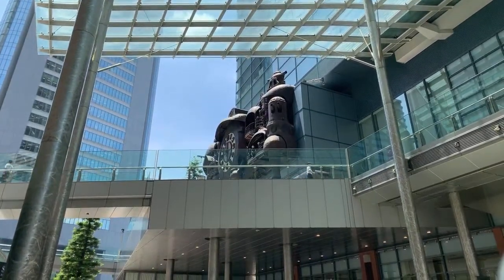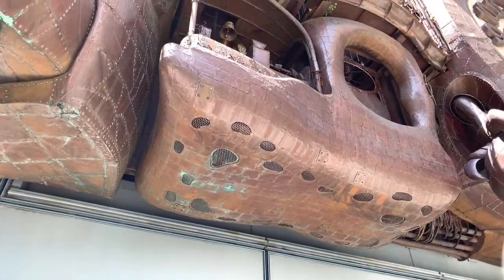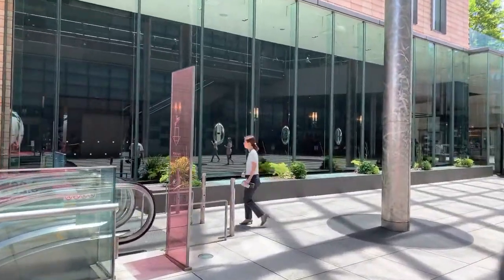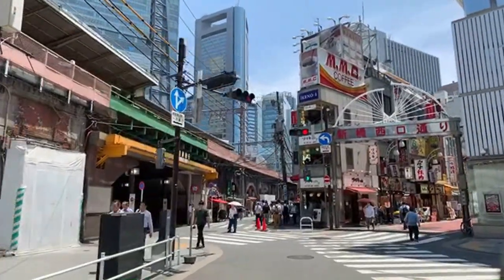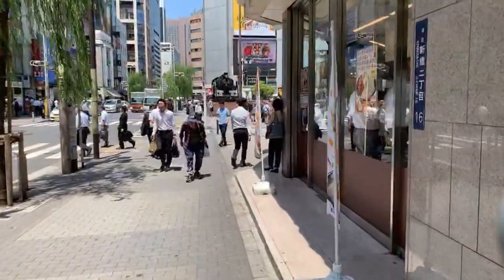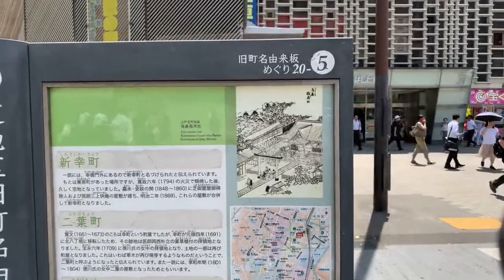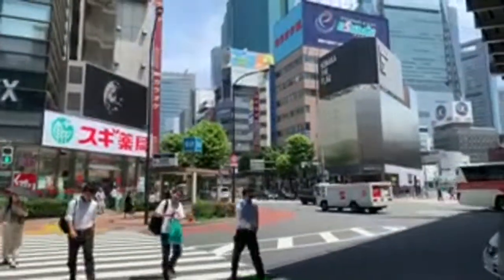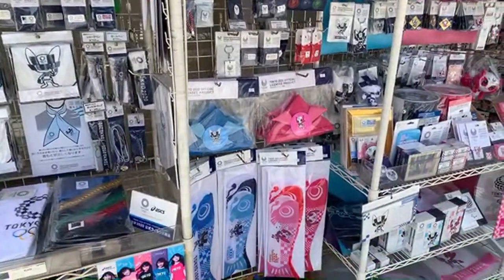Tokyo’s Ghibli Grand Clock in Motion & Shinbashi Area Tour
This clock is one of the biggest in the world and one of Tokyo’s Easter egg attractions many people just stumble upon in the Shiodome area! It’s 28 tons of copper has a lot of moving parts!

宮崎駿の日テレ大時計 Hayao Miyazaki's Nippon Television Big Clock

It goes off at 12:00 noon, 3pm, 6pm but get there at least 5 min before because it starts BEFORE the hour. If you love Ghibli and can’t get museum tickets, go here!